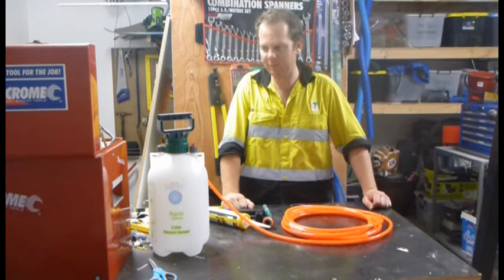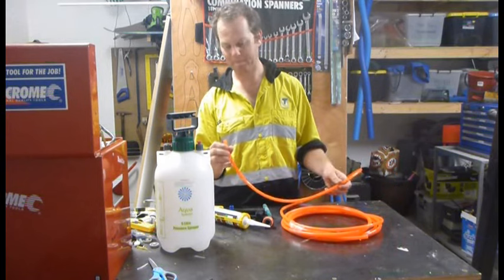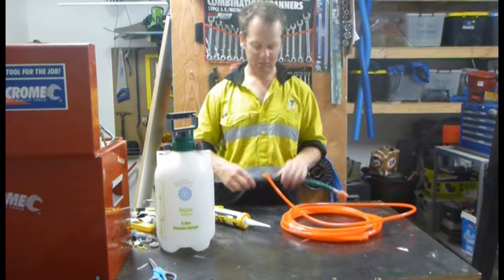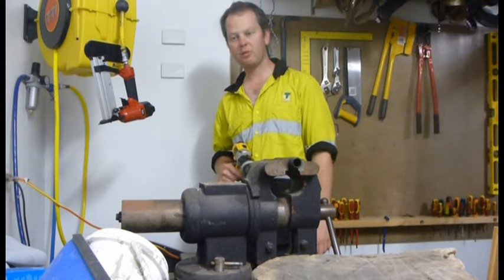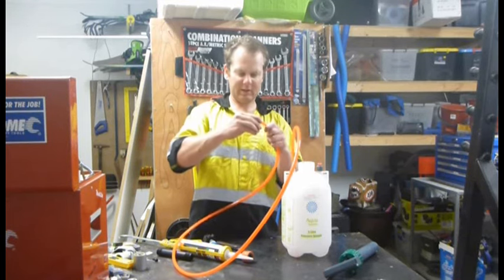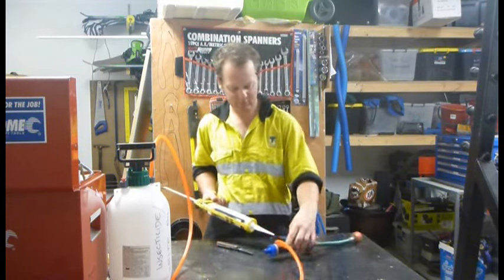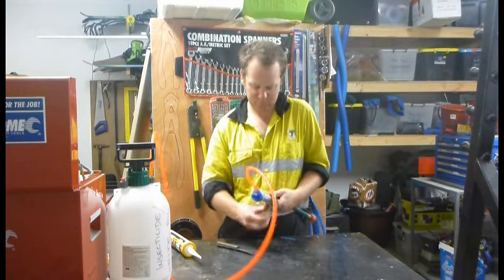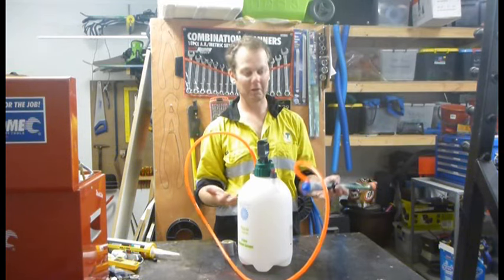Fertiliser injection for watering system, Engine flush for boat and jet ski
A video showing how to use about $10 worth of materials to make a system to either inject fertiliser into a watering system, add any other solution to the flow from your garden hose. Works extremely well with flushing boat motors with vinegar to break down the salts ( I am not suggesting this is either a good or bad idea, I am not a mechanic and have never claimed to be).